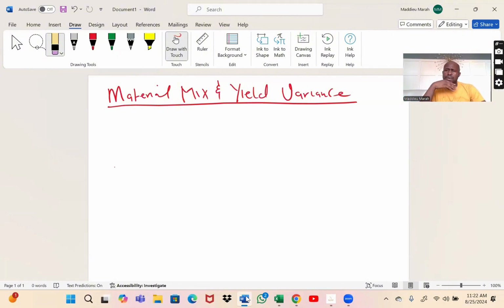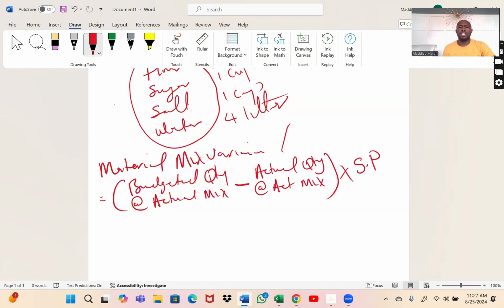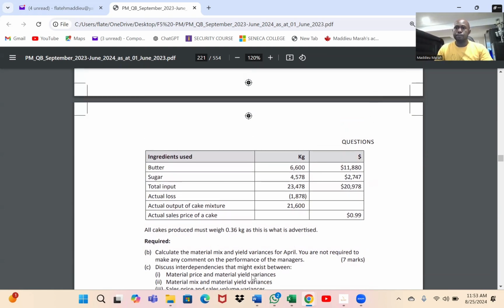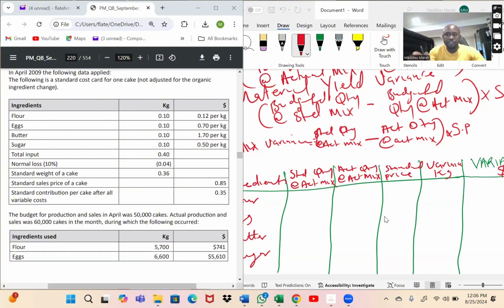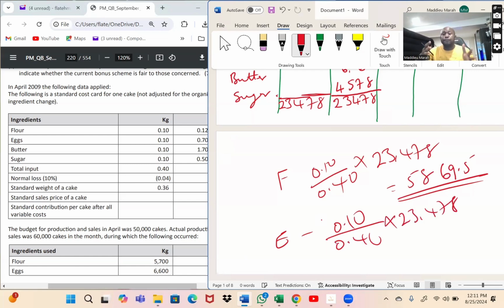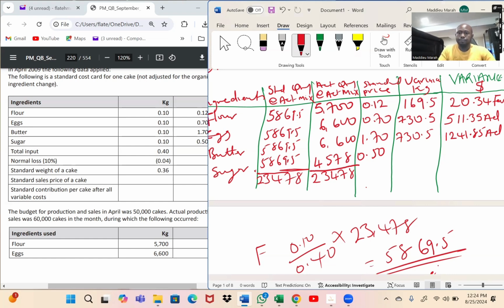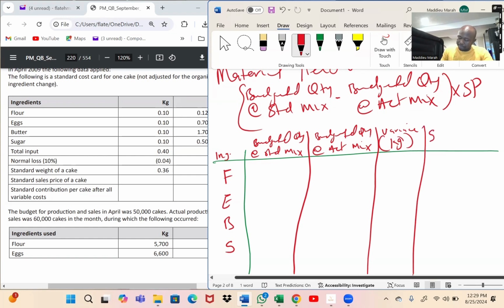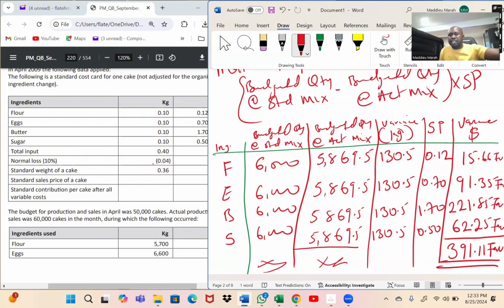Material Mix and Yield Variances part 1